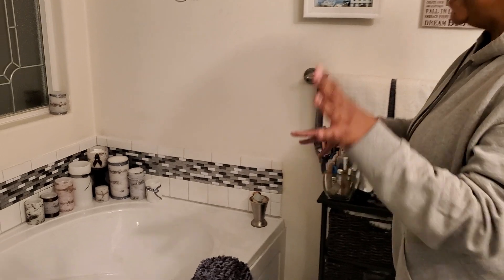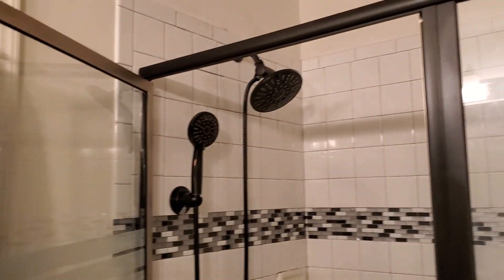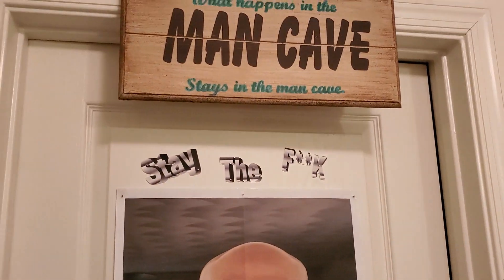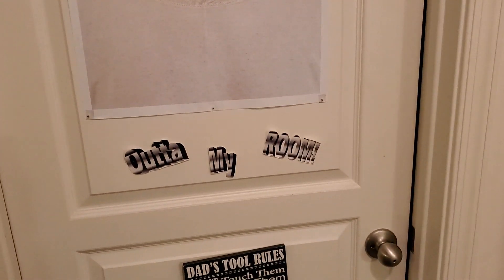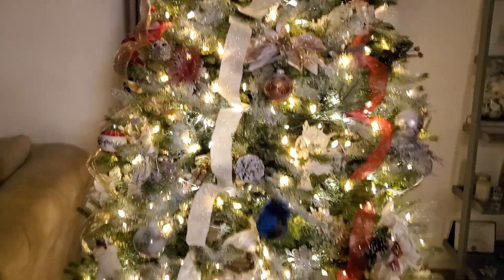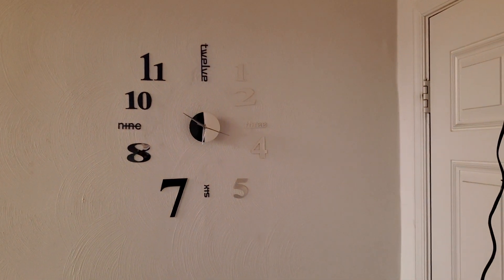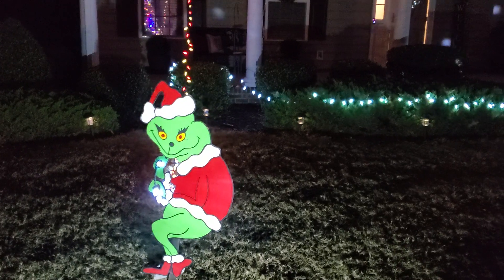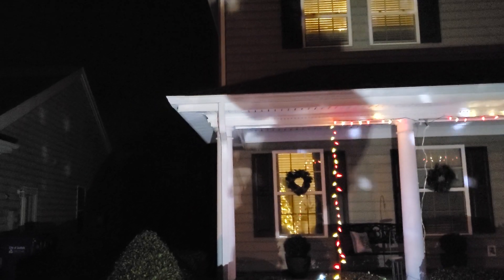Christmas House Tour 2020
Merry Christmas Everybody.  Just a little tour of our Christmas decorations.  Enjoy